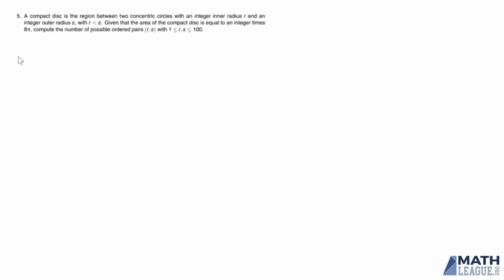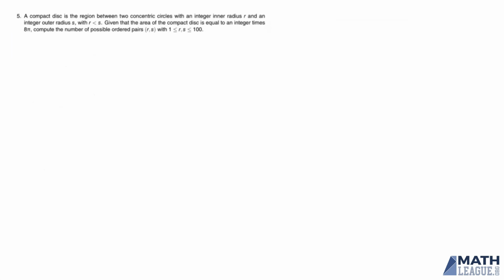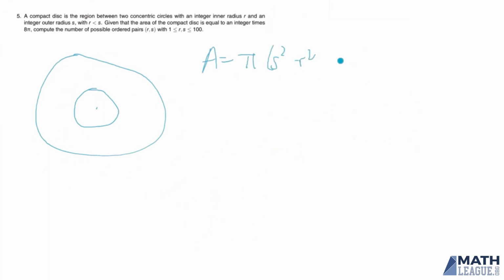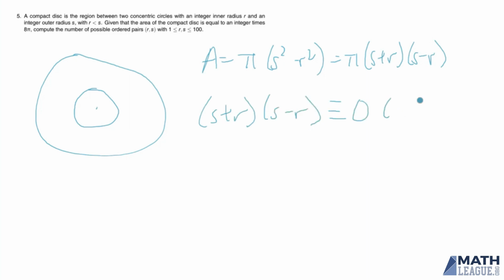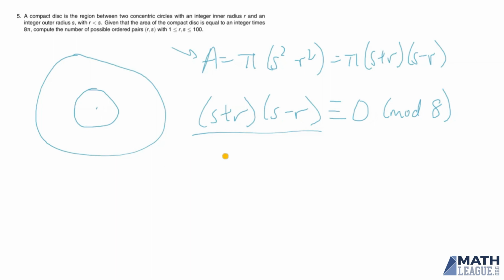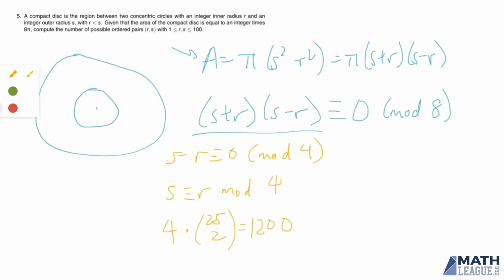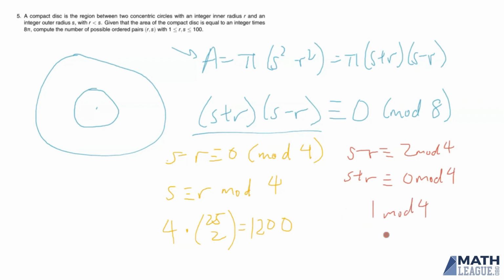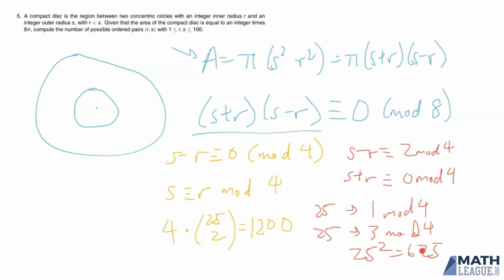CD Areas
Michael finds some numbers related to the area of a CD in 12307 Team 5.

Comments are off, but you can share your thoughts and alternate solutions on our AoPS forum